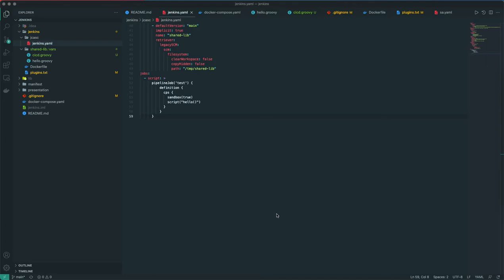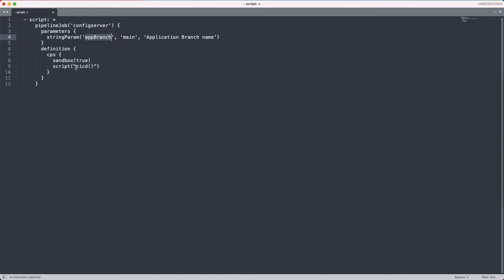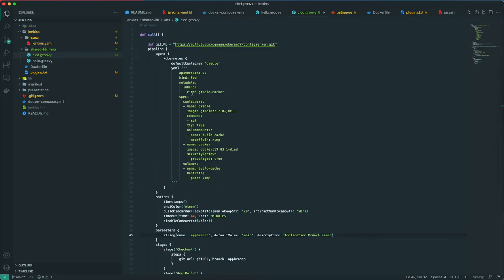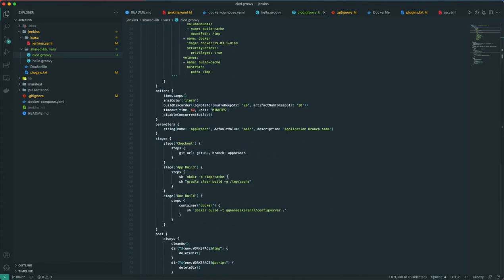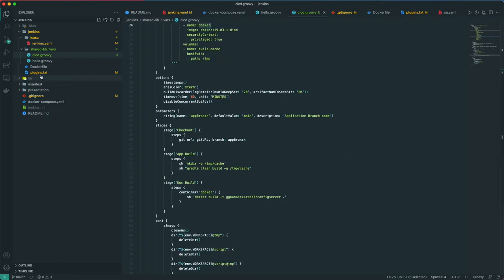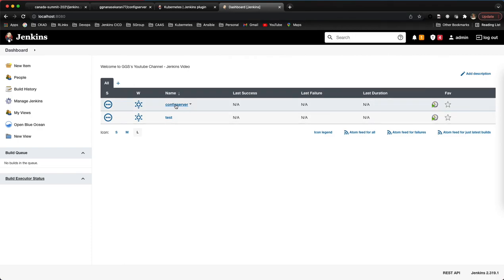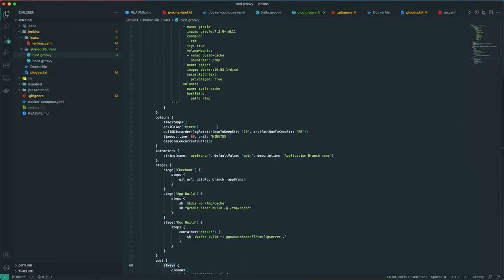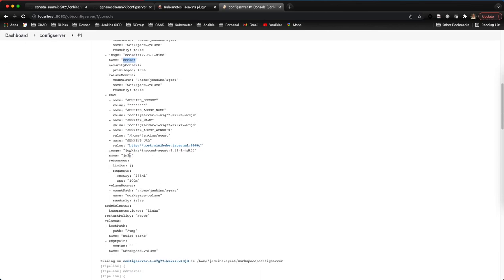8 - Sample Java Application Build